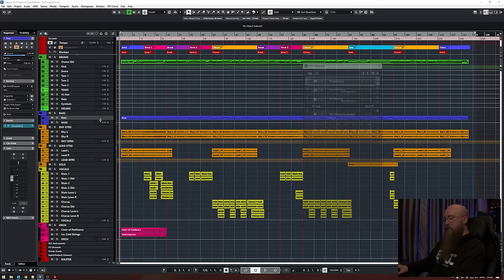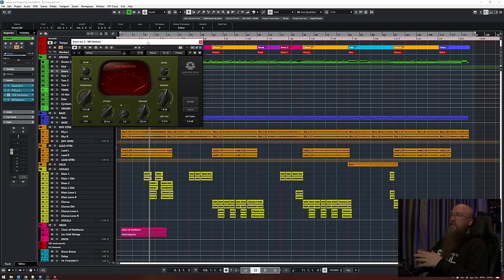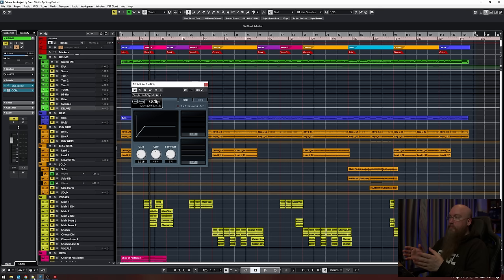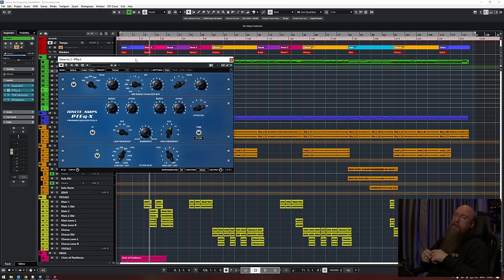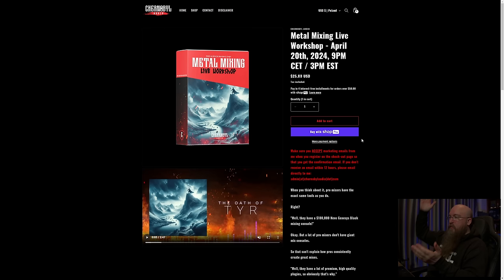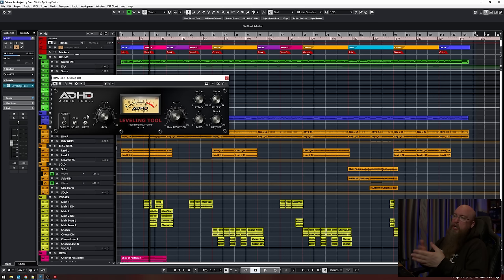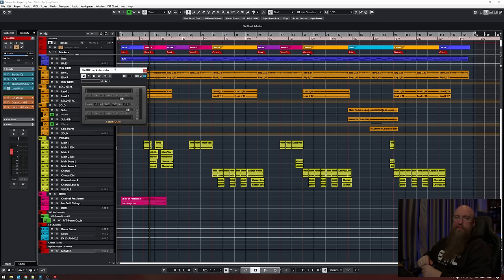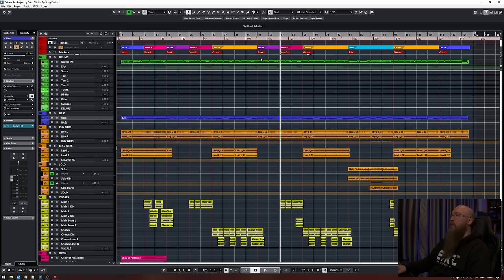HOW The HECK Are These Metal Mixing Plugins FREE?!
🟢 Metal Mixing Workshop

We sure have come a long way from 2004. Stock and free mixing tools are really good. In fact, in doing research for this video, it spawned an entire live workshop. More on that later.

I'm going to show you a few of the many free metal mixing plugins that I found and experimented with to make this killer mix in the video.

Not only just stock and free mixing plugins, however, I even used a free drum plugin, free amp simulator plugin, and free impulse responses for the guitar. The only thing I didn't use was a free bass VST because, well, I talk about that in the video.

Anyway, I'd consider the plugins I talk about in the video to be essential free plugins for mixing metal and if you're on a budget... well, you're definitely in luck and in a way better position that I was back in 2004.

00:00 - My Requirements For This Video
01:32 - Free Plugin #1
03:43 - Free Plugin #2
06:45 - Free Plugin #3
08:05 - Bonus Free Plugin
08:25 - Free Plugin #4
10:17 - Free Plugin #5
12:01 - THE BIG ANNOUNCEMENT
15:48 - Free Plugin #6
17:19 - Free Plugin #7
19:03 - Free Plugin #8
20:06 - Free Plugin #9
20:46 - Free Plugin #10
22:14 - The Other Free Plugins I Used